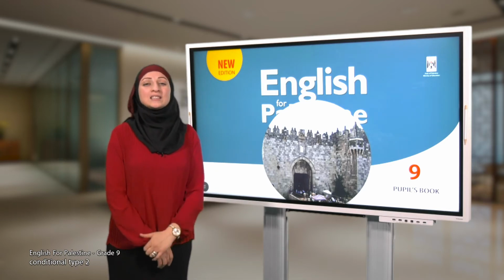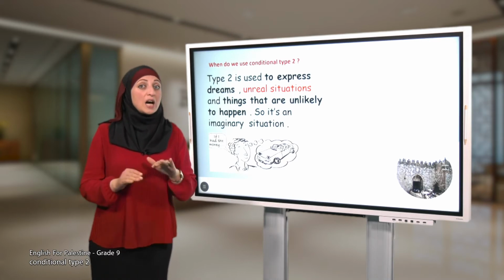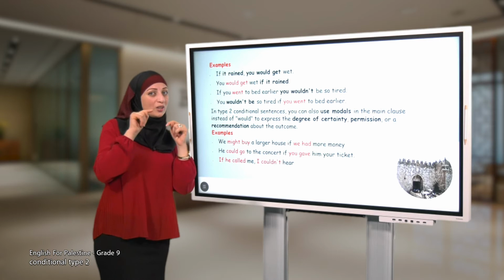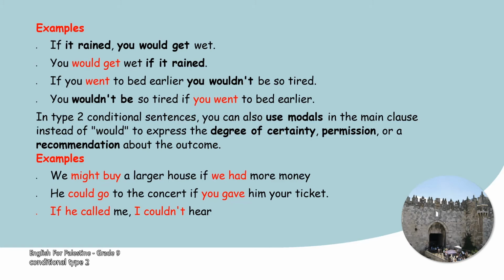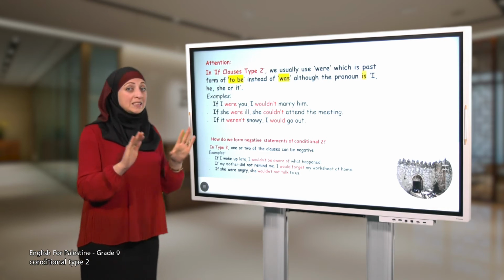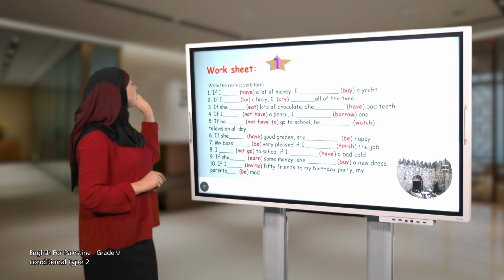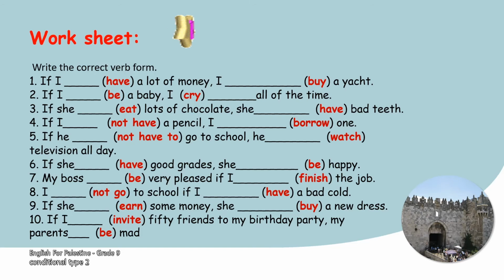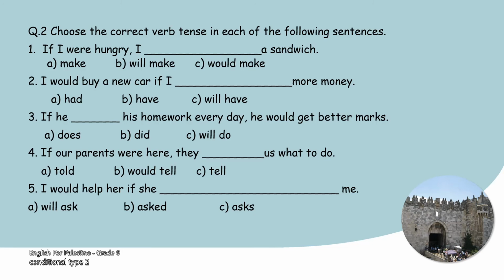-2022- درس 2 | conditional type 2 | الصف 9 | الفصل 2 | اللغة الانجليزية